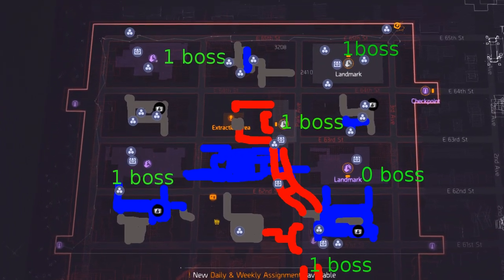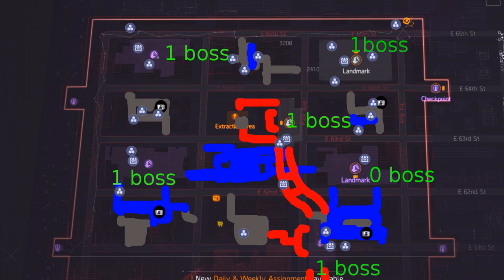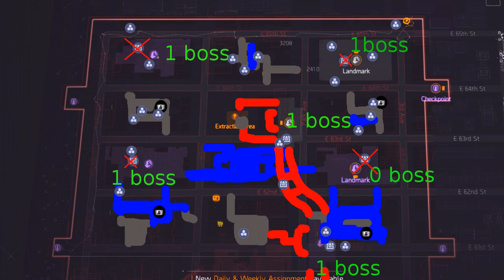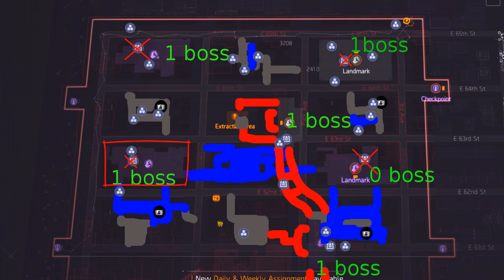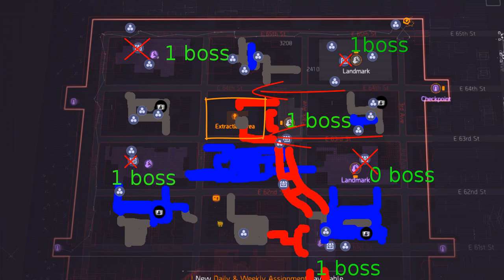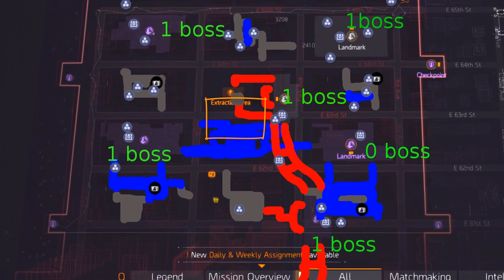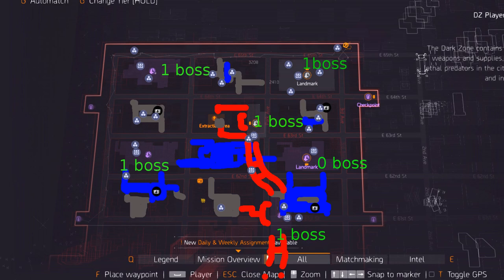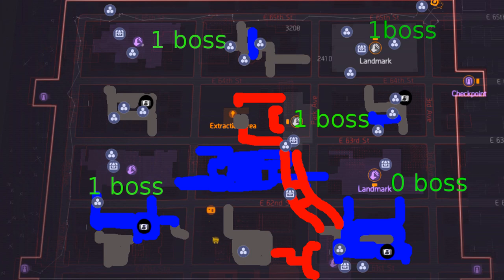The Division™ 1.6 - DZ09 Routes (Farming Guide)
Welcome to the fifth episode of the Dark Zone routes series. In this one we'll take a look at how to farm the recently added DZ09. This means we'll show you the tips and tricks and best ways to farm and extract the loot.